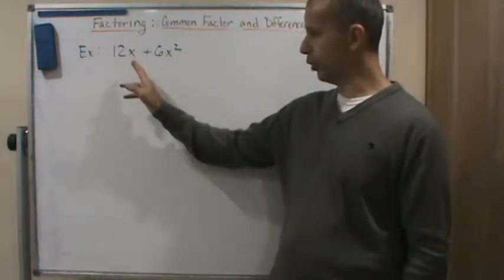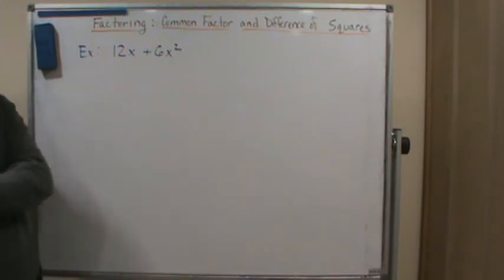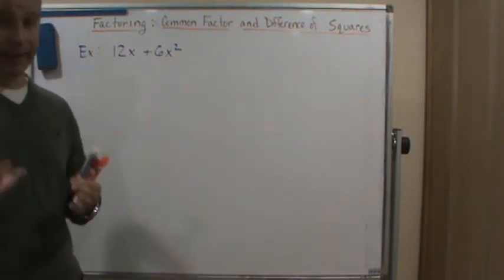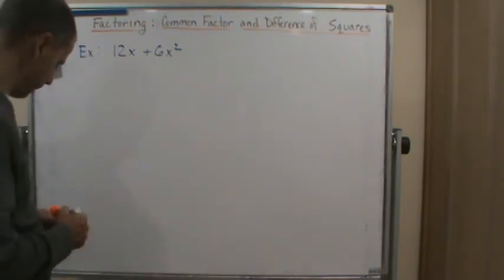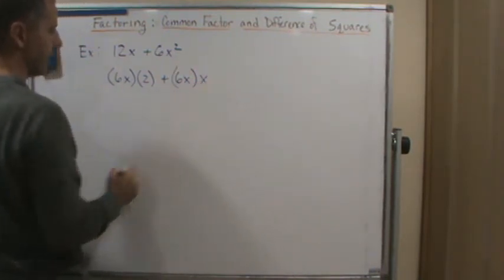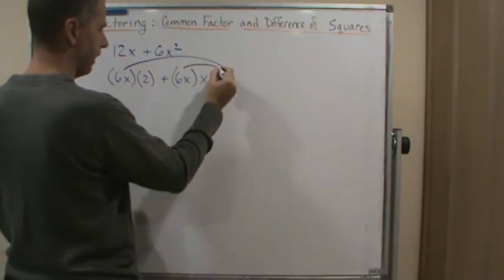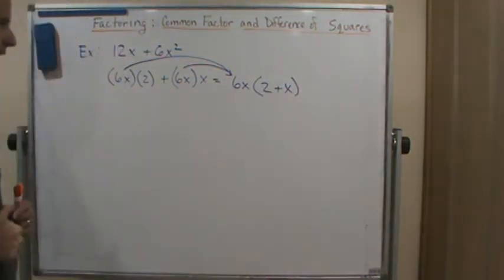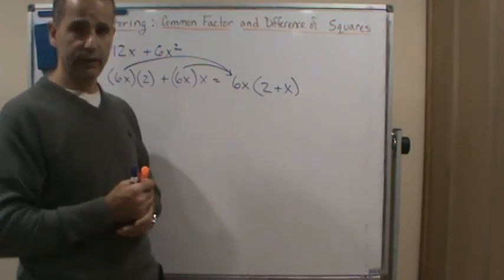Technical Math Factoring Example 1